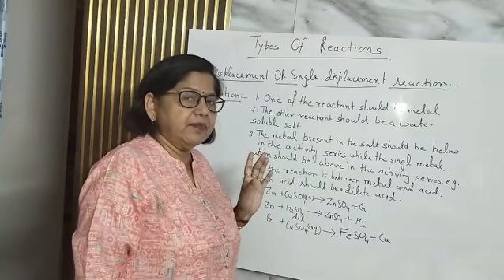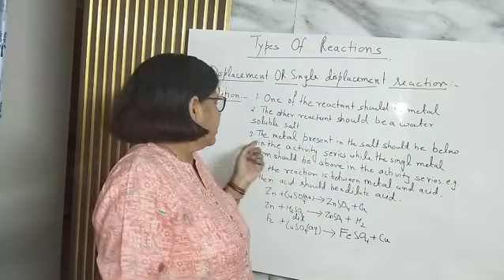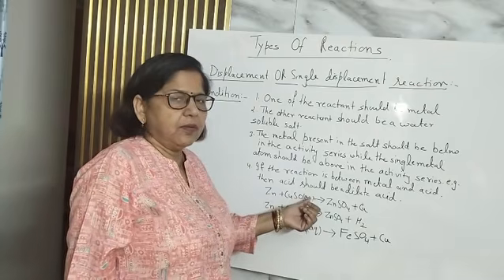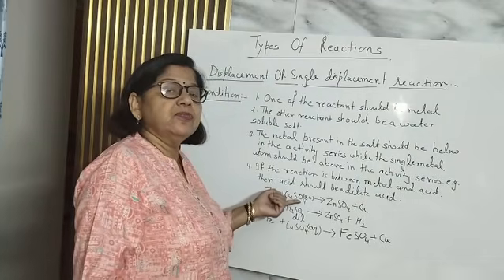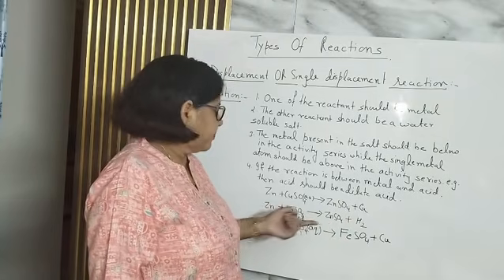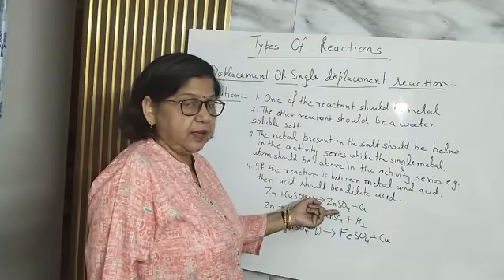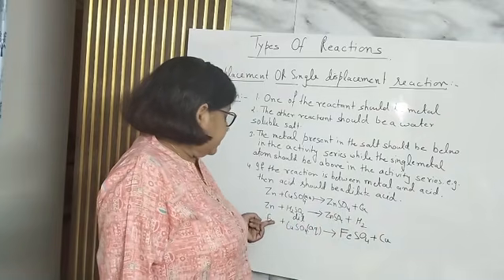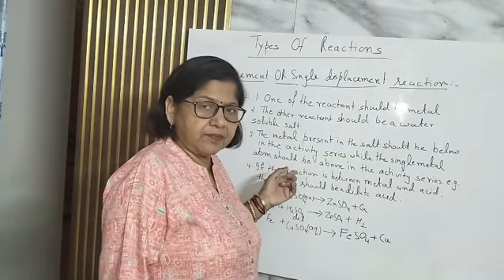When one element displaces other from its salt solution.Class IX